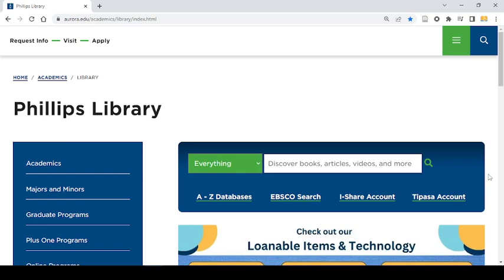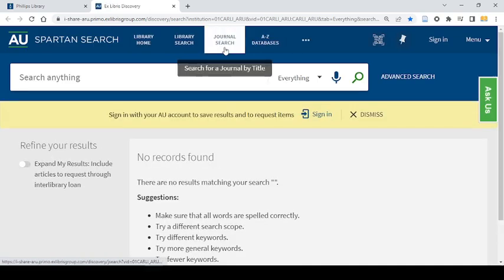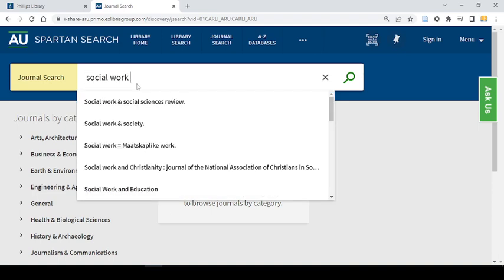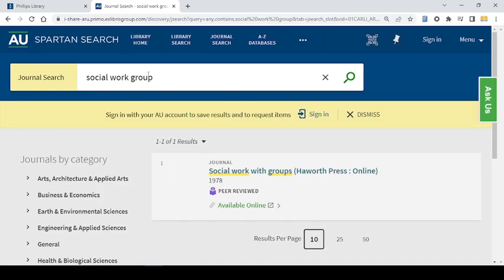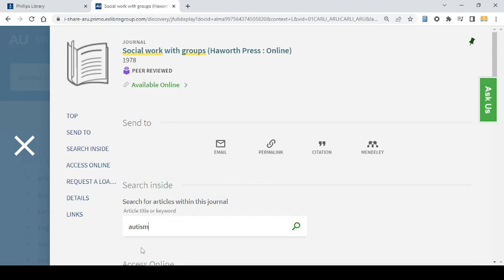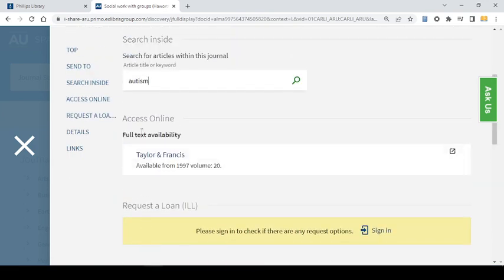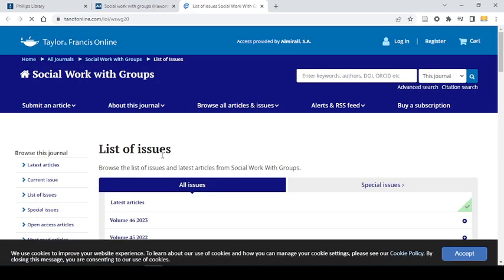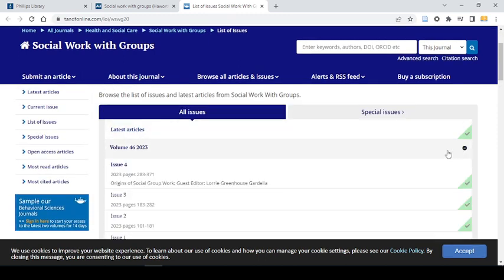Searching Within a Journal - Spartan Search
Learn how to find an academic journal or search for articles within a journal in Spartan Search.

Need help? Ask a librarian!